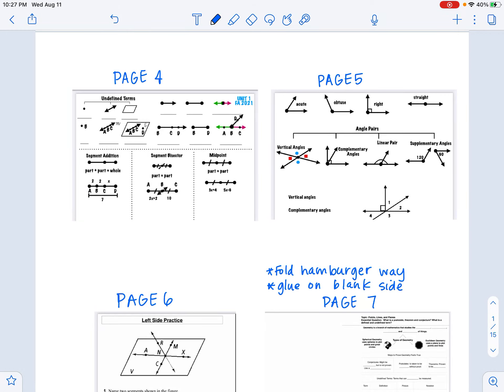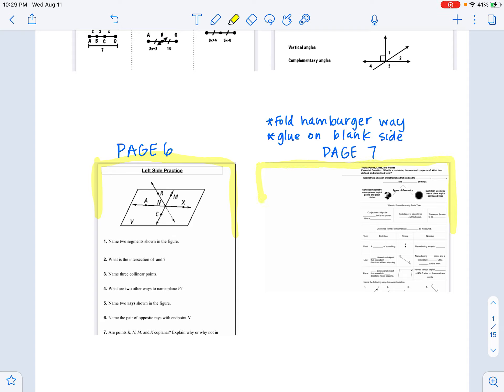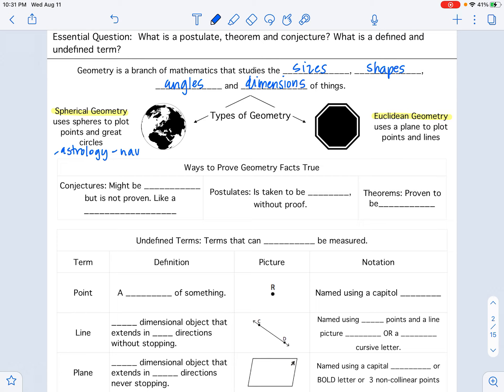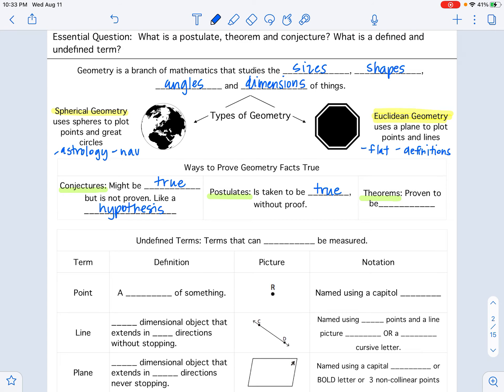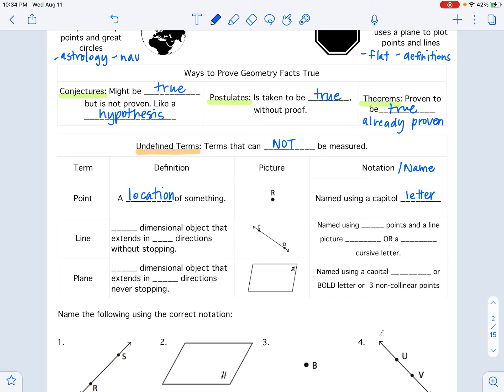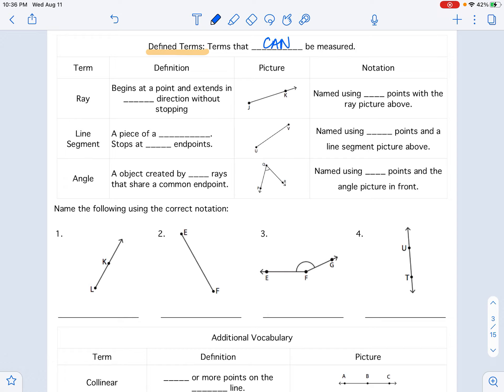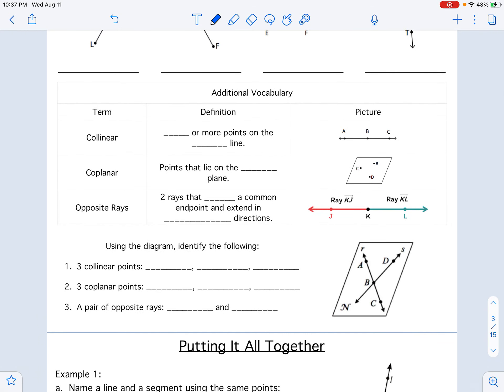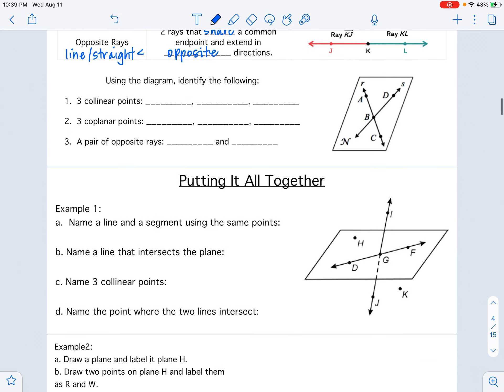1 1 Notes Video - Hobson